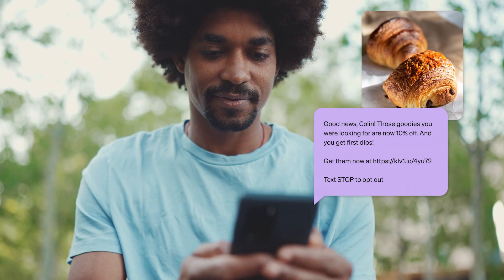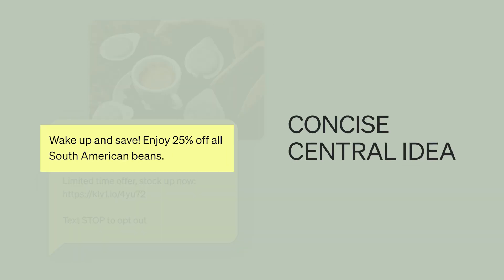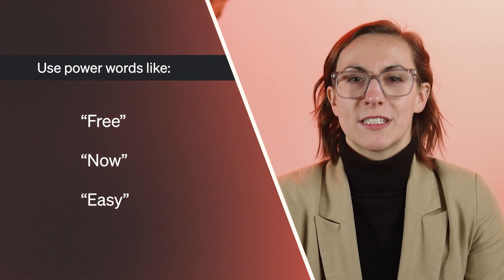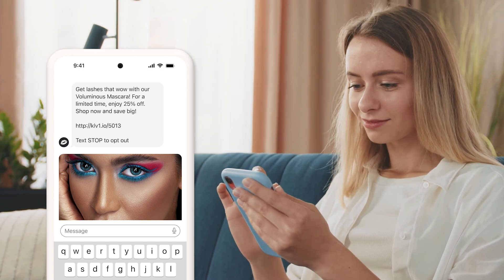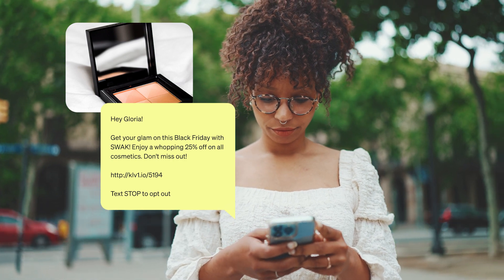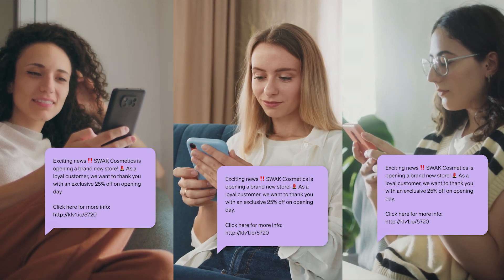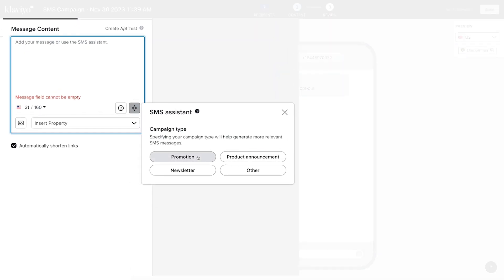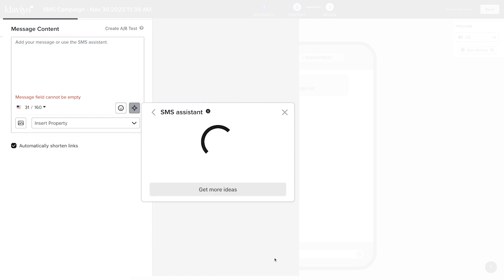Klaviyo Best Practices for Writing Impactful SMS Messages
In this video, you'll learn how to craft concise marketing copy for SMS that effectively engages your audience.

This video will cover the following 5 tips:

- Tip 1: Keep it Simple. Focus on one central idea, leading with the most compelling information, followed by a clear call to action.
- Tip 2: Optimize Your CTA. Always include an engaging call to action, using urgency and incentives to prompt immediate responses.
- Tip 3: Text Naturally. Keep your messages conversational and relevant, only sending texts for time-sensitive updates to avoid overwhelming subscribers.
- Tip 4: Get Personal. Address recipients by name and segment your audience for targeted messages that resonate with specific groups.
- Tip 5: Use Visuals Strategically. Enhance your texts with emojis or images, but only when they add value to the message to manage costs effectively.

Timestamps:

00:00 Intro
00:21 Keep it simple
00:44 Optimize your CTA
01:18 Text naturally
01:49 Get personal
02:19 Use visuals

ABOUT KLAVIYO